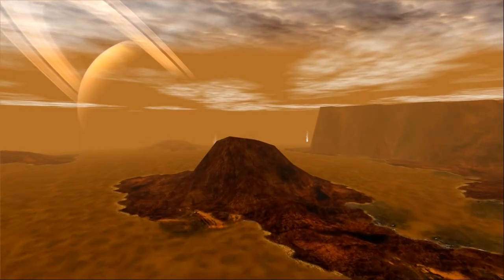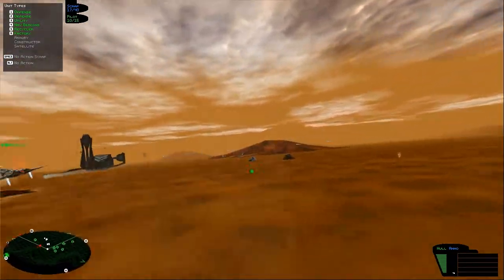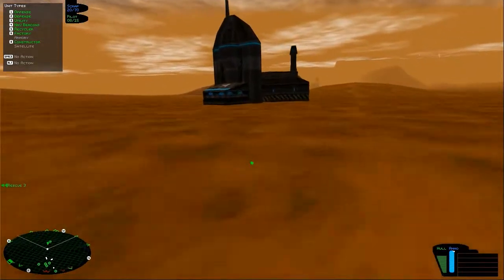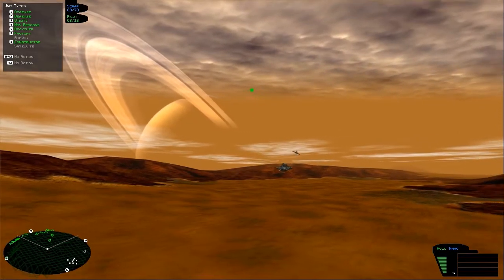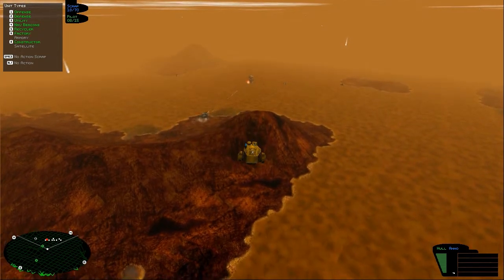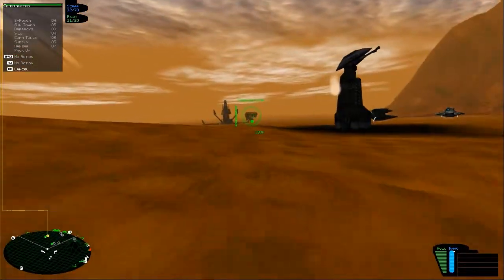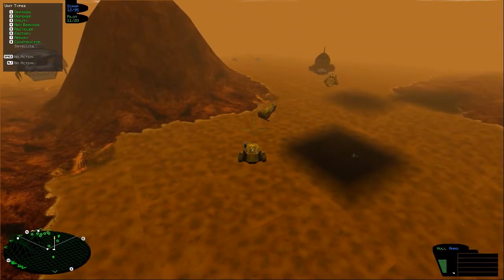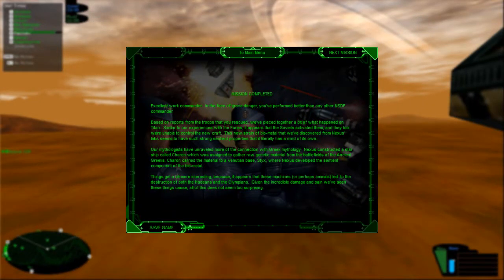Battlezone Zero Shot Challenge - Episode 13: Enter the Furies!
Things start to get seriously serious as the furies are unleashed on their unsuspecting victims.